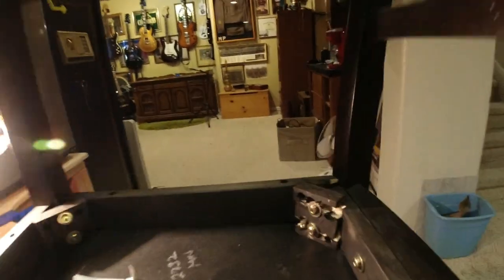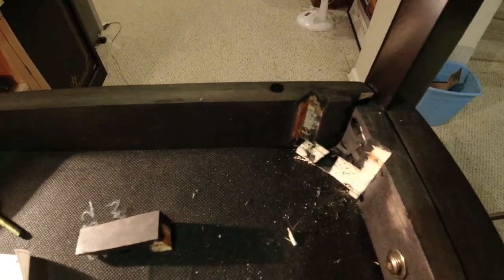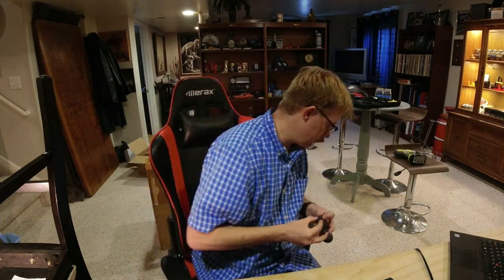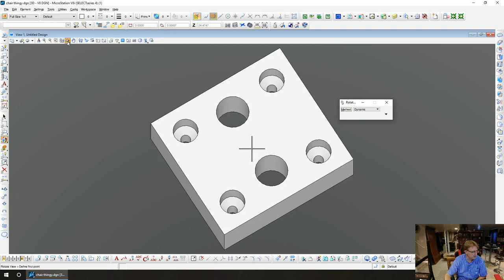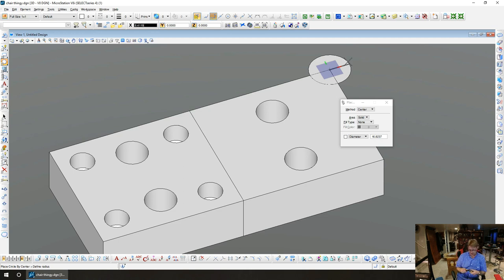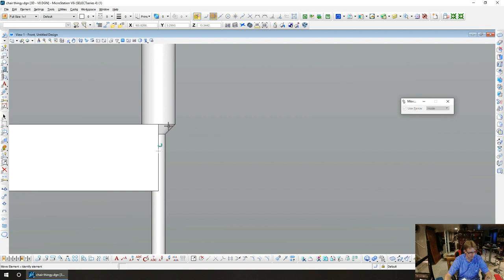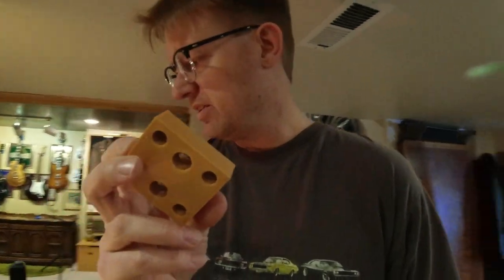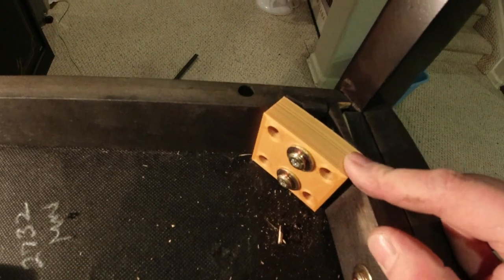How to fix a chair with a 3D printer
The kids broke one of our dining room chairs, so here we are going to fix it with the 3D printer.